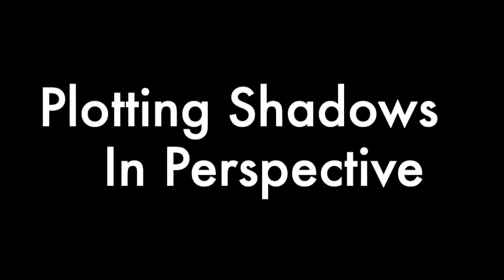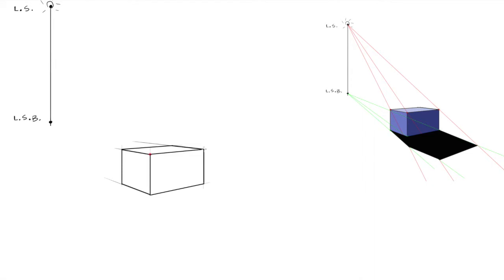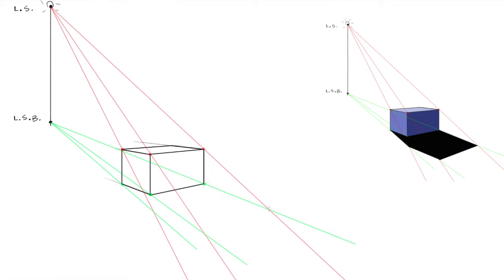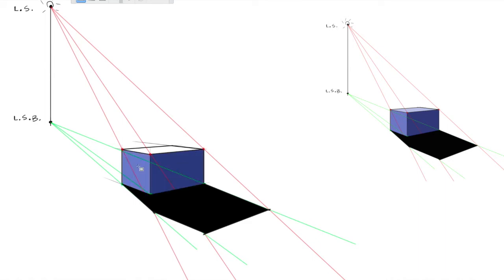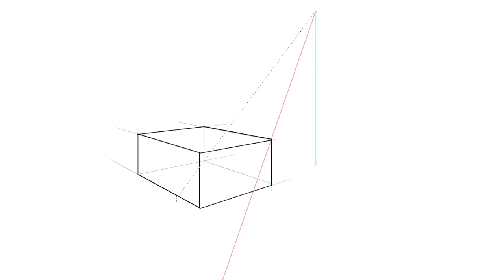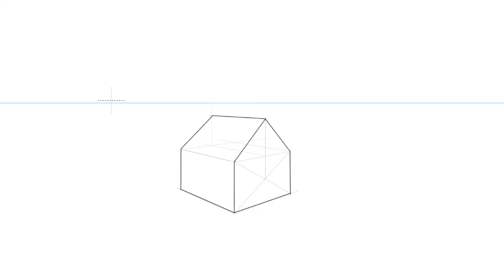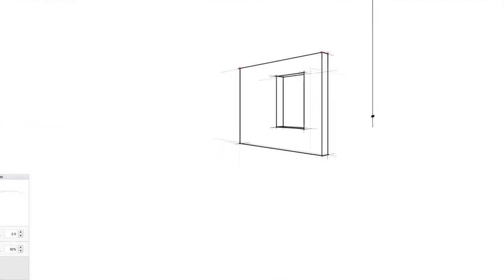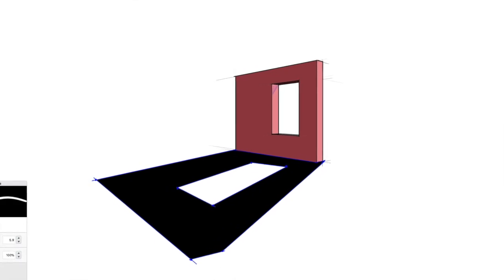Plotting Shadows in Perspective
In this video, we will be plotting cast shadows in perspective using a predetermined light source. We will also look at adding value to objects to give them dimension.